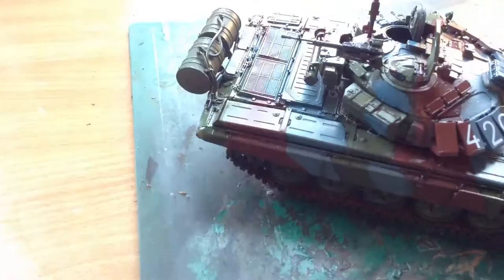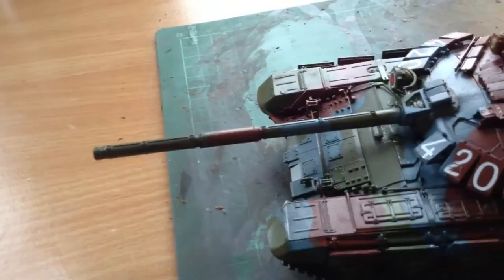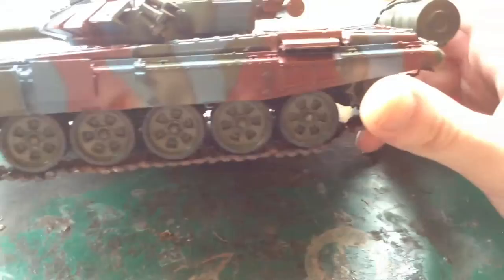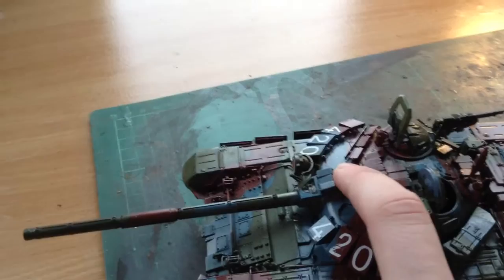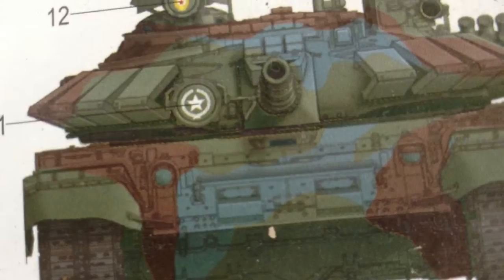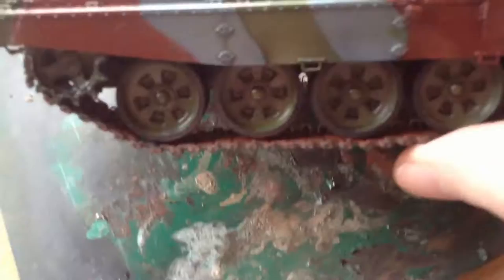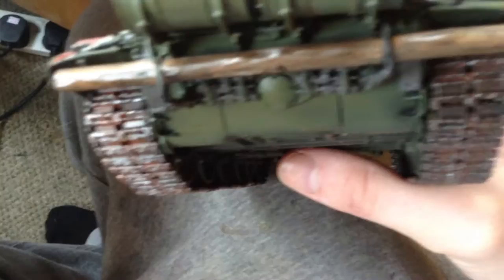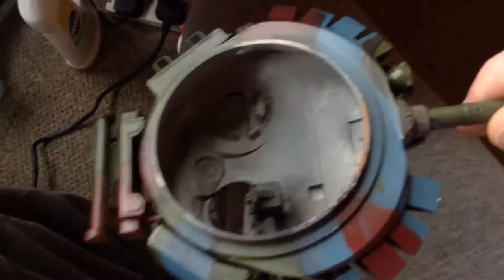Trumpeter T-72B update